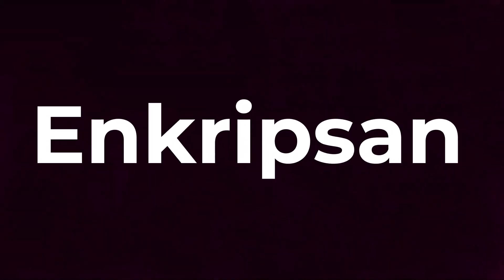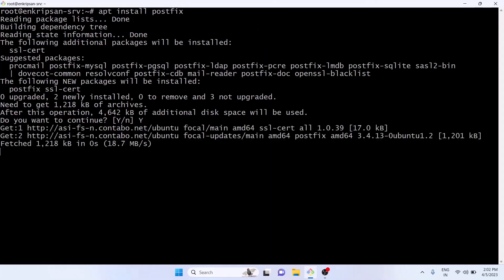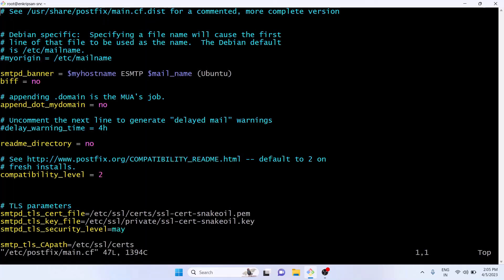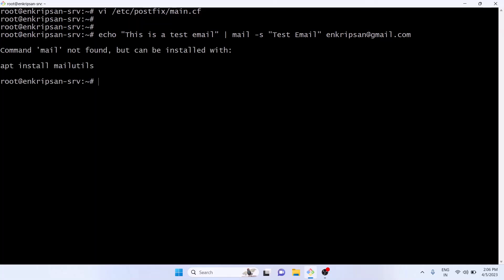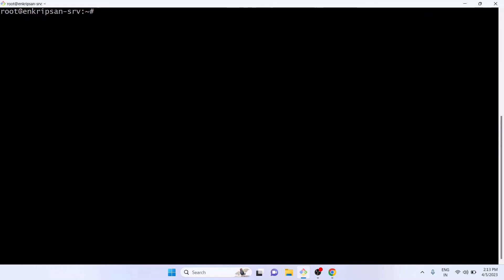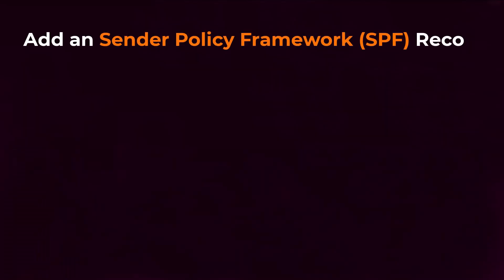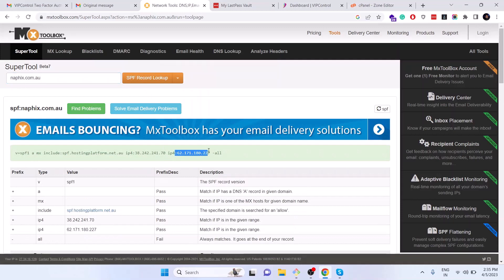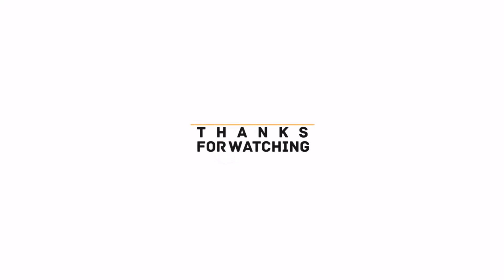Unbelievably Simple Way to Configure Postfix and Stop Spam DEAD!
A Very easy, simple and short method to configure a Linux host to send emails.
The video is a tutorial on configuring a Linux host to send emails using Postfix. The tutorial covers how to install Postfix, configure it, and send a test email. The video also covers how to authenticate outgoing emails to avoid them being flagged as spam. The speaker goes through the process of reproducing the issue and then shows how to fix it by editing the SPF record. The video is helpful for those who want to set up an email server on a Linux host and ensure that their emails are delivered to the recipient's inbox without being flagged as spam.